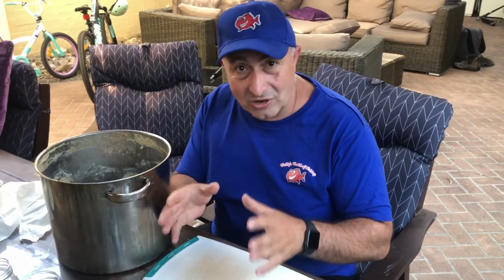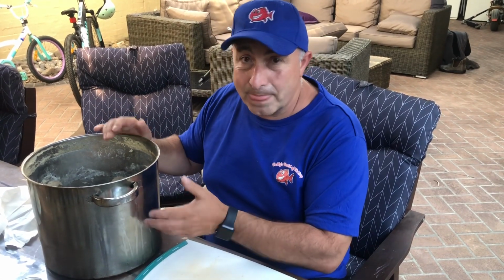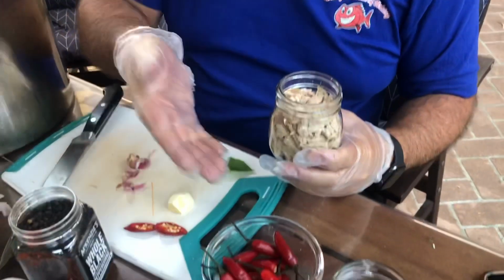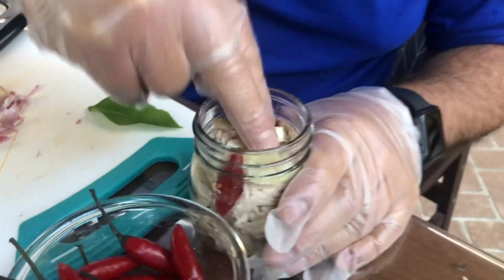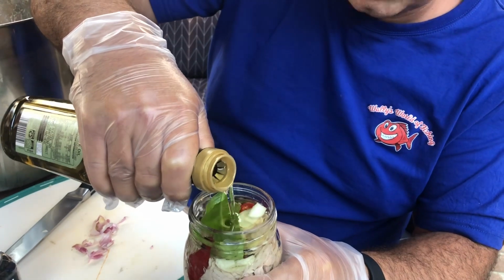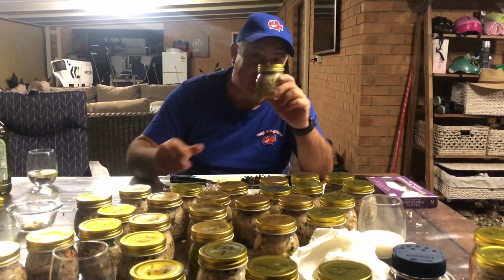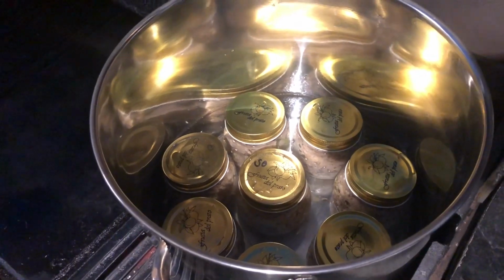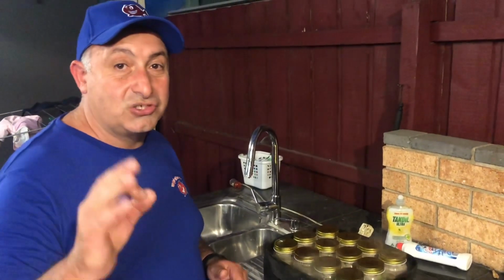How to preserve your Tuna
Wally shows us how to preserve freshly caught tuna.